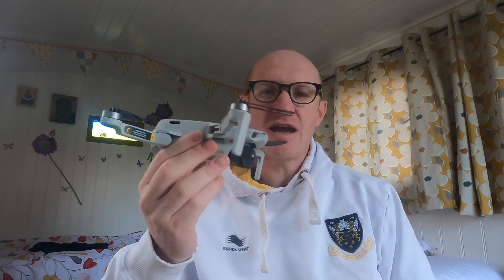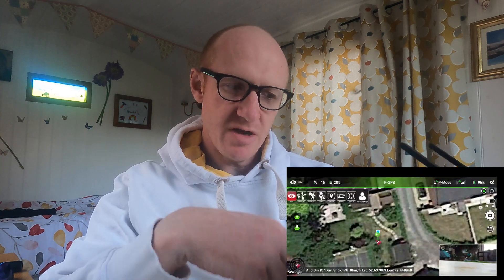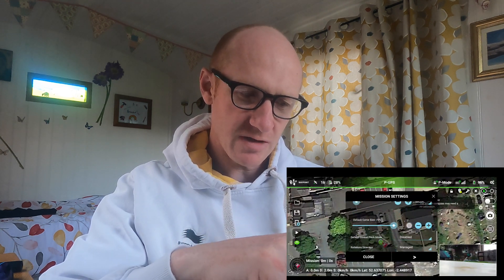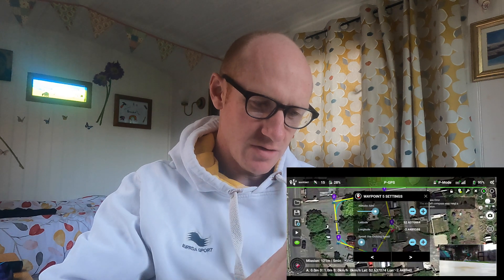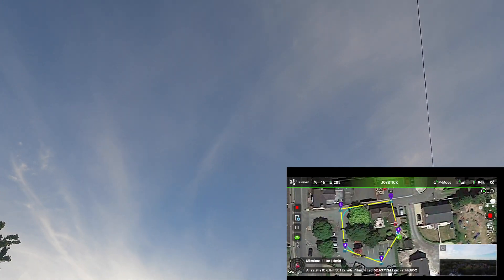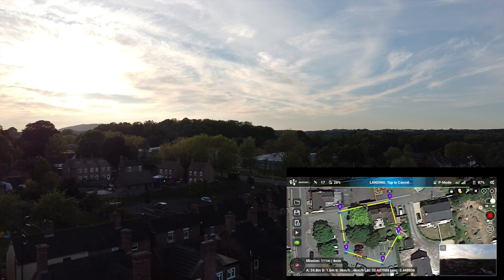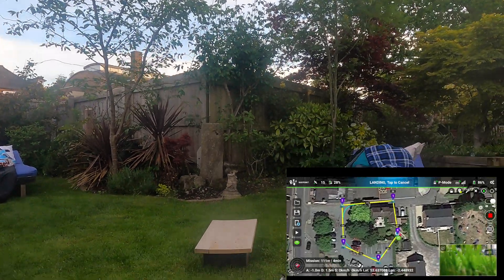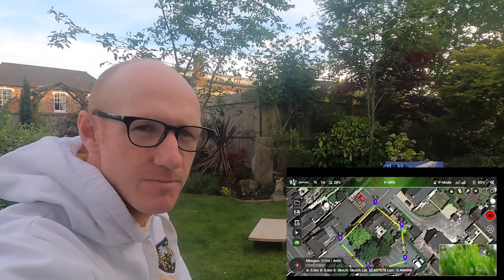New Waypoints Feature with DJI Mavic Mini 1 Drone and Litchi App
In this video I will show you how to use the Waypoints feature with the DJI Mavic Mini drone and the Litchi App.
If this video has helped you, please consider buying me a coffee

Film Making
Canon EOS M6 Mk2
Go Pro 9
DJI Mavic Mini
Apple Macbook
Blue Yeti Microphone
Apple Mac Mini
Xiaomi Redmi Note 9

Running Gear
Adidas Ultraboost
Scott Supertrac Ultra RC
Salomon Bonatti
Leki Micro Trail Pro
Salomon Slab ADV Skin 12

View my blog for other tips and content.

It is a really useful feature if you want to pre plan your route. you can set the locations on the map, the altitude, and the camera direction.